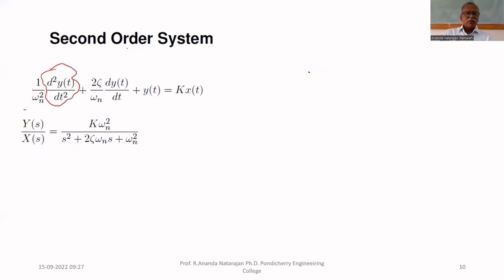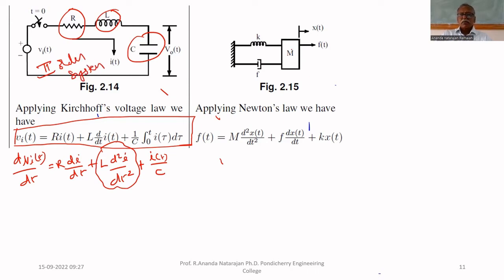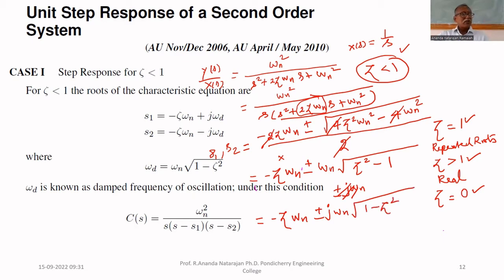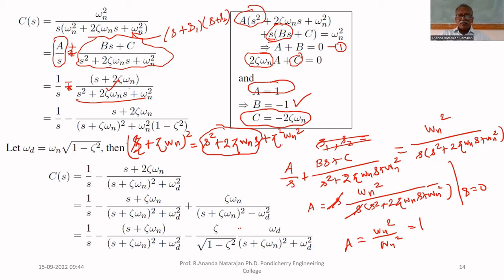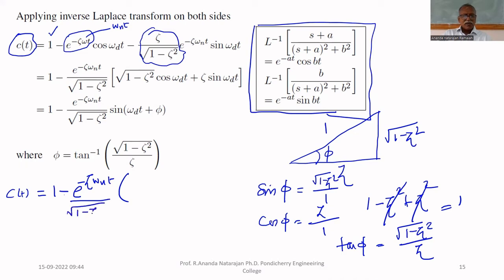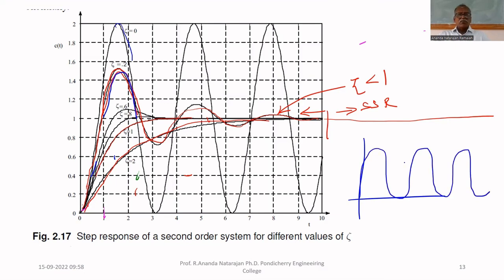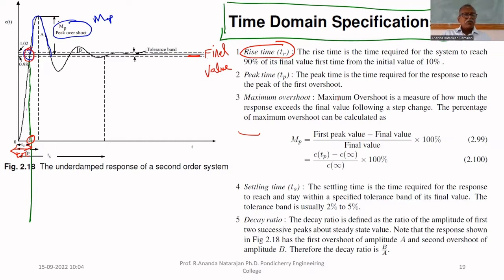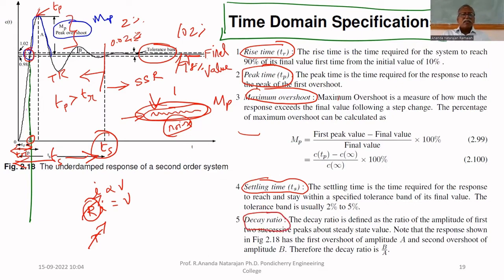Step Response of Second Order System & Time Domain Specifications | Control Systems#controlsystems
Step Response of Second Order System & Time Domain Specifications | Control Systems

Alternative Titles
Second Order System Response Explained | Control Systems
Time Domain Specifications of Second Order Systems
Control Systems: Step Response Analysis of Second Order System
Rise Time, Peak Time, Overshoot & Settling Time Explained
Second Order System Time Response | Complete Tutorial
YouTube Description

In this lecture, the Step Response of a Second Order System and the important Time Domain Specifications are explained in a simple and detailed manner. The video covers the mathematical derivation, graphical interpretation, damping effects, and performance characteristics of second order control systems.

Students will learn how different damping conditions affect system response and how parameters such as rise time, peak time, settling time, and overshoot are calculated and interpreted.

Topics covered in this video:

Second Order System Basics
Standard Second Order Transfer Function
Step Response Analysis
Underdamped Response
Critically Damped Response
Overdamped Response
Damping Ratio ζ
Natural Frequency ω
n

Rise Time
Peak Time
Settling Time
Maximum Overshoot
Time Domain Specifications
Transient and Steady-State Response

This lecture is highly useful for:

Instrumentation students
Mechatronics students
GATE aspirants

The concepts are explained step by step with mathematical derivations, response curves, and exam-oriented explanations for better understanding.

Which Control Systems topic should be uploaded next?

Steady State Error Analysis
Root Locus Technique
Frequency Response Analysis
Stability Analysis

Comment your preferred topic below.

Puducherry, India
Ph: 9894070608